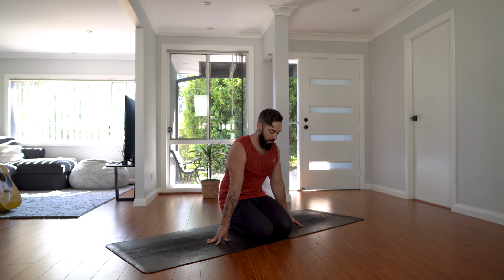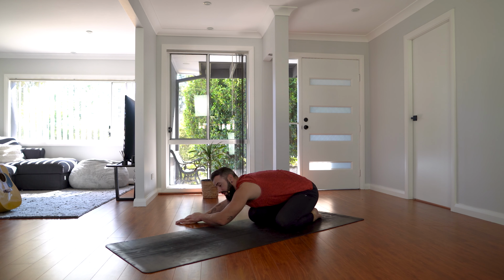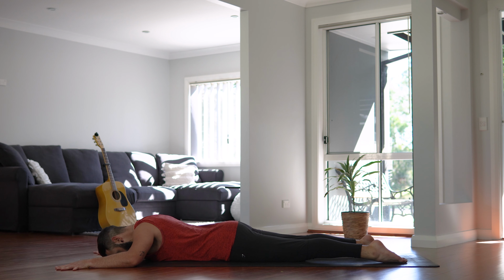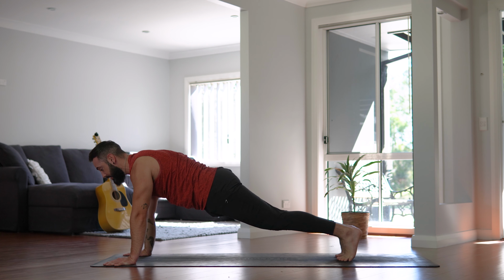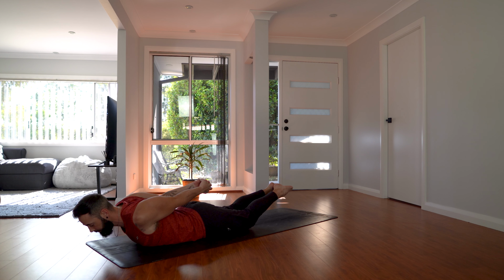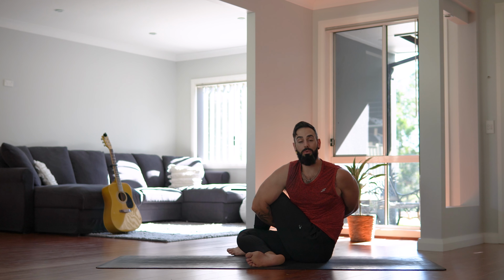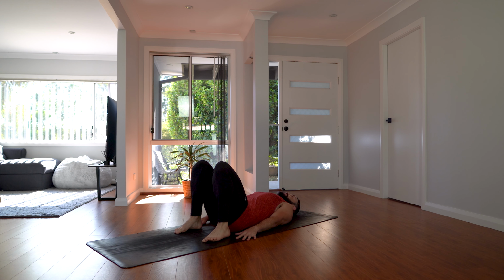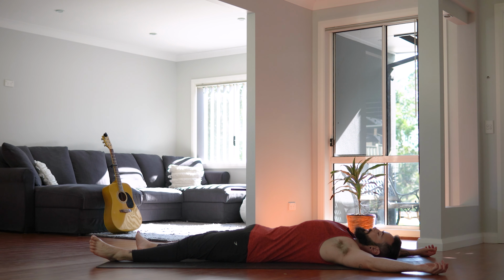Neck & Shoulder Release | Sam Hann Yoga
The constant pushing movements associated with vinyasa yoga can leave your chest and shoulders unfavourably tight after a while.

In this practice we have lots of opportunities to lengthen and release through chest, shoulders & neck.

If you’re wondering why there’s been a lack of uploads on the channel recently. My family was rocked by the news that my eldest brother Blake Hann had suddenly passed away.

Blake leaves behind, his super wife Mel along with his 4 beautiful sons Frankie (9), Axel (6), Spike (3) & rocko (1).

They need our support now more than every to get through this so if you can find it in your hearts to donate, your support means more than you know.